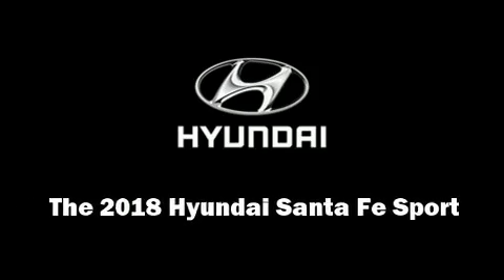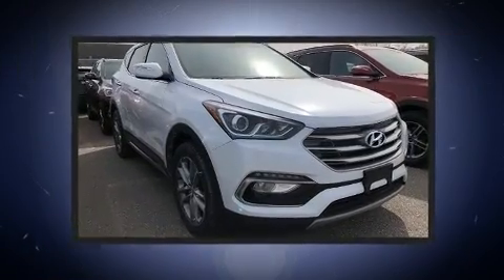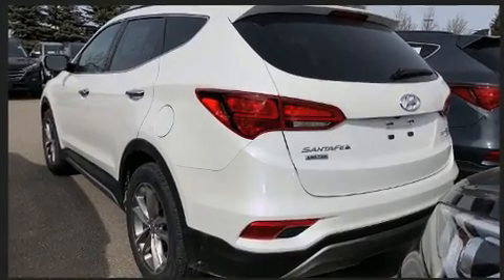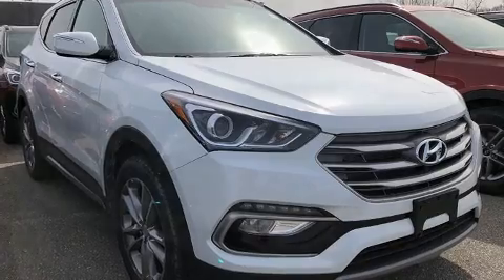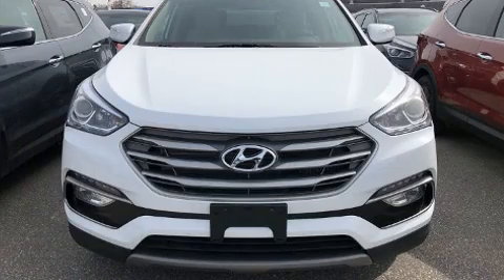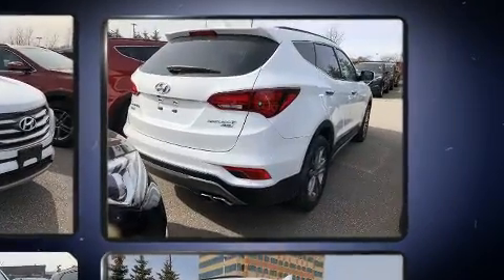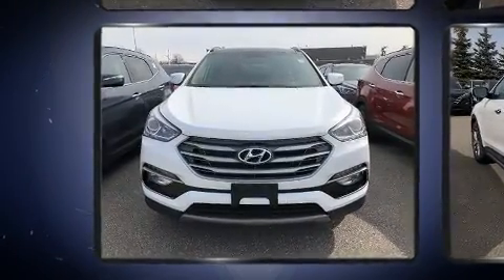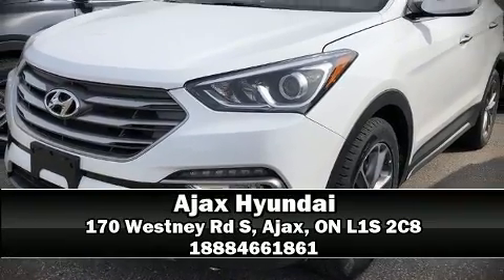2018 Hyundai Santa Fe Sport 2.0T Limited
Ajax Hyundai
170 Westney Rd S

Sensibility and practicality define the 2018 Hyundai Santa Fe Sport. Under the hood you'll find a 4 cylinder engine with more than 200 horsepower, and for added security, dynamic Stability Control supplements the drivetrain. It's equipped with tons of terrific amenities, but it won't break your budget. Like heated seats, leather upholstery, a power seat, a blind spot monitoring system, front fog lights, heated steering wheel, power moon roof, and seat memory. Premium sound drives 12 speakers, providing you and your passengers a sensational audio experience. Hyundai ensures the safety and security of its passengers with equipment such as: dual front impact airbags with occupant sensing airbag, head curtain airbags, traction control, brake assist, ignition disabling, and 4 wheel disc brakes with ABS. When road conditions become unpredictable, rely on all wheel drive to maintain outstanding control. We pride ourselves on providing excellent customer service. Stop by our dealership or give us a call for more information.